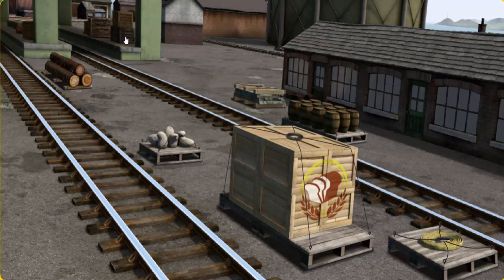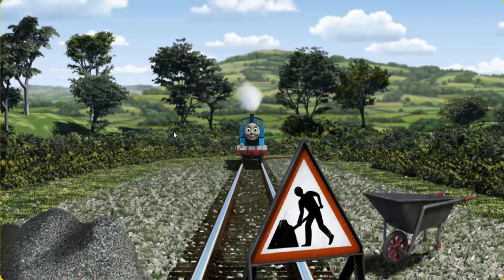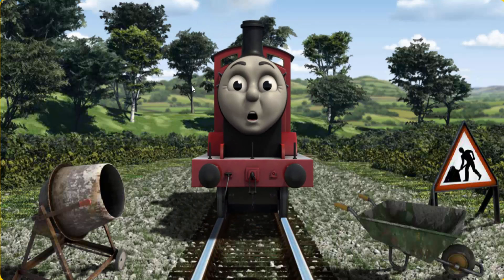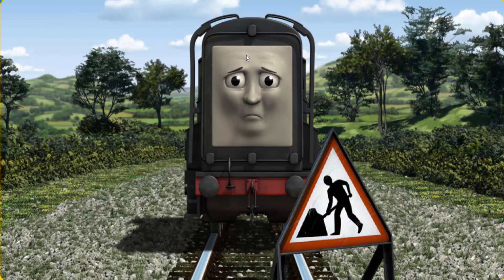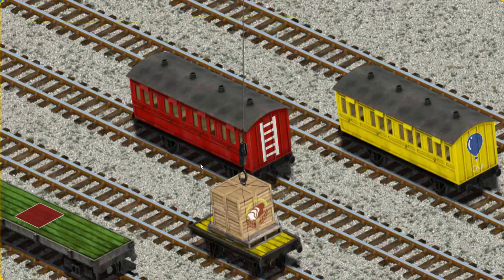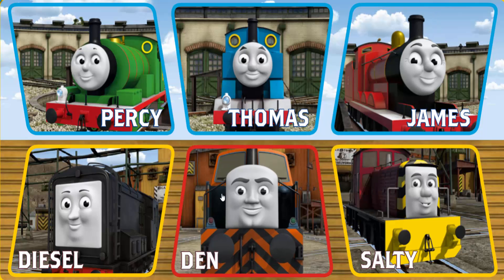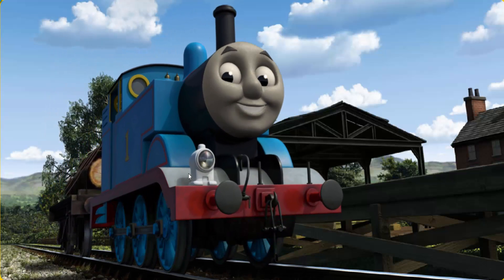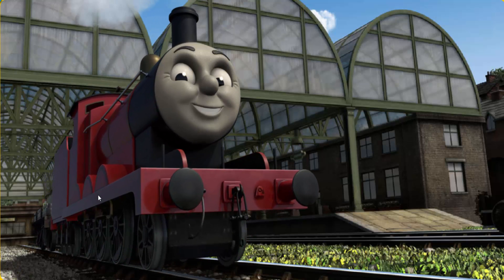Fun Kids Game - Thomas and Friends Lift Load & Haul #140